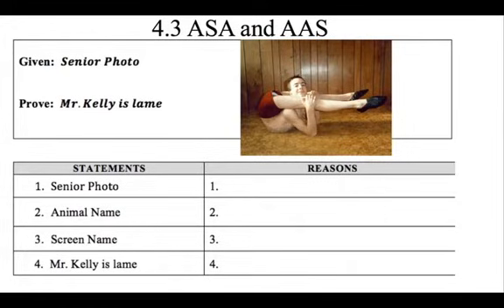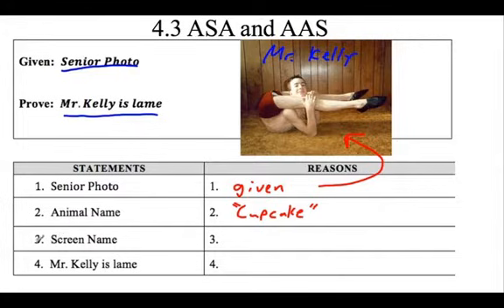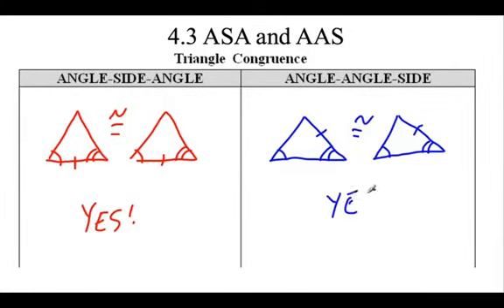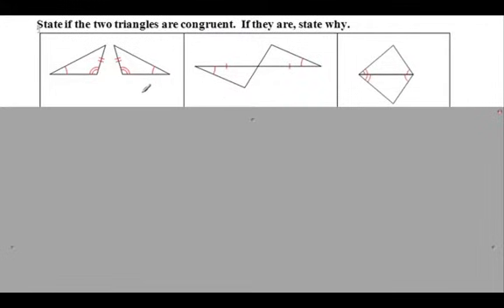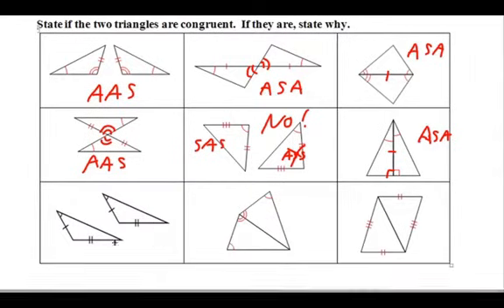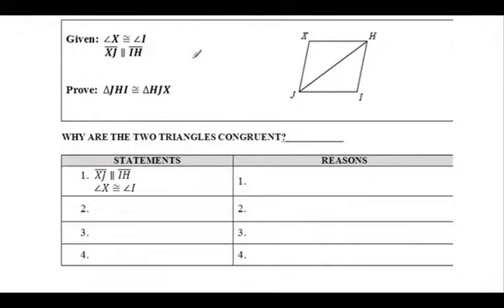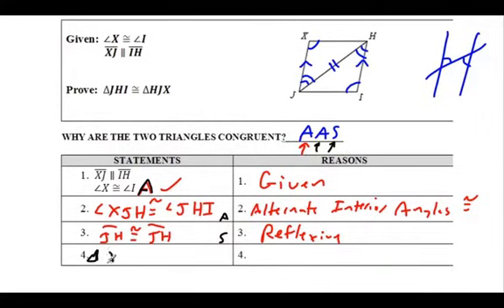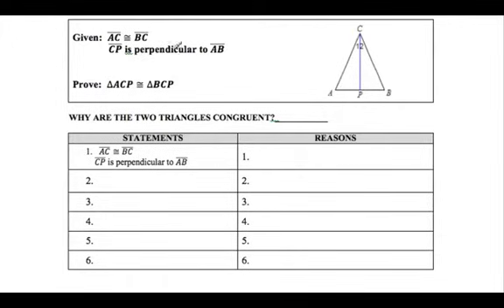Geometry - Section 4.3 ASA and AAS